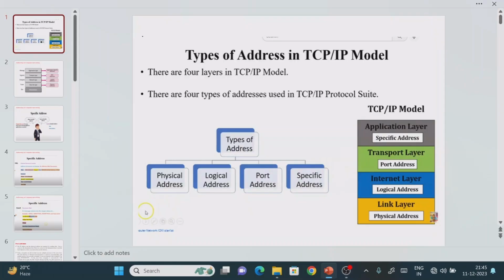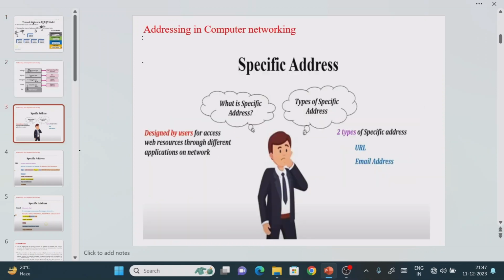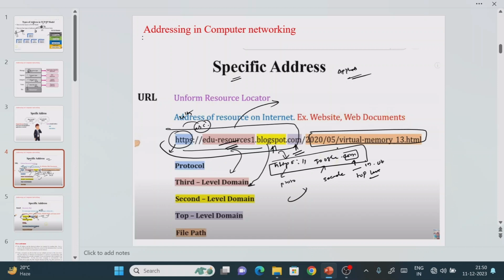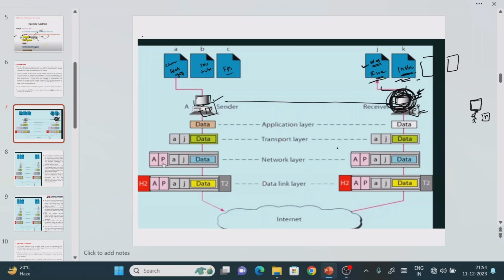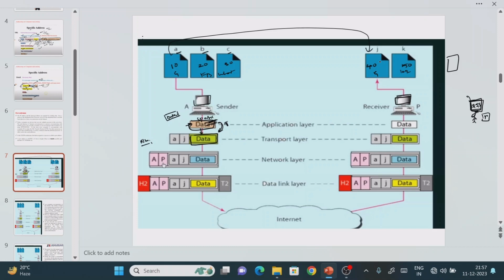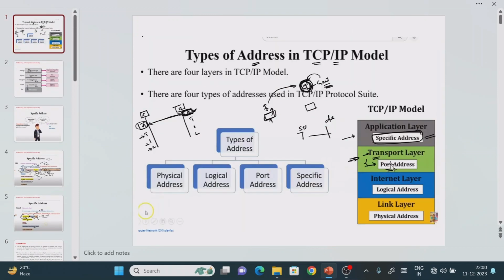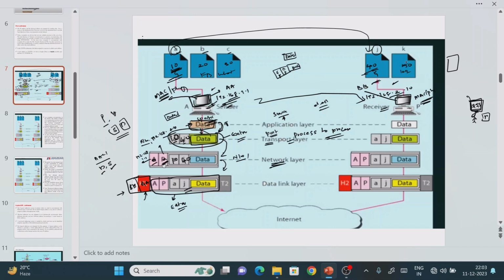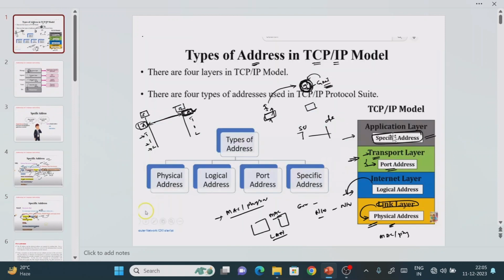Types of Address in TCP/IP Model | Computer Networks